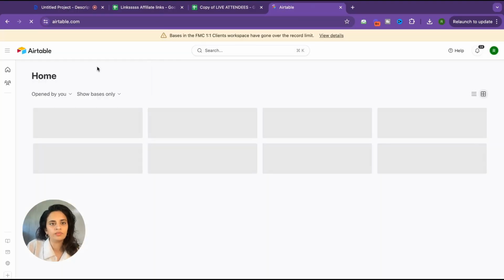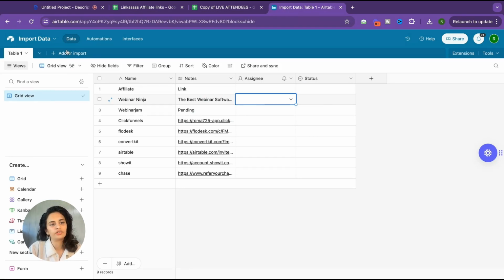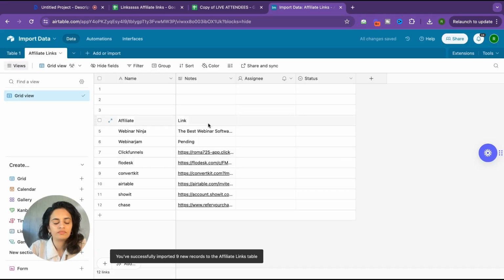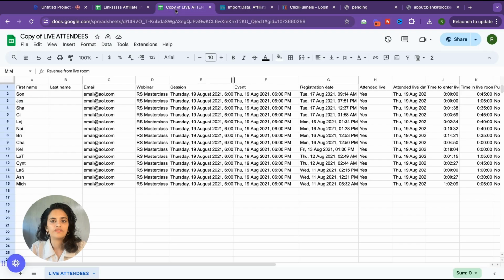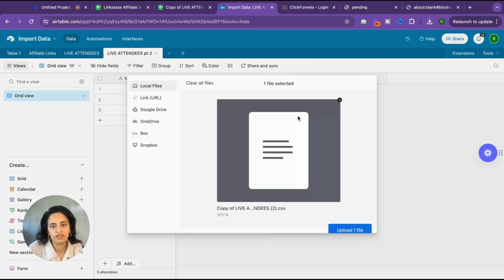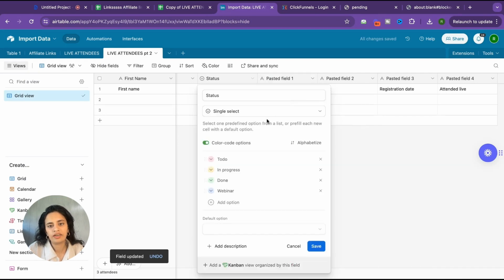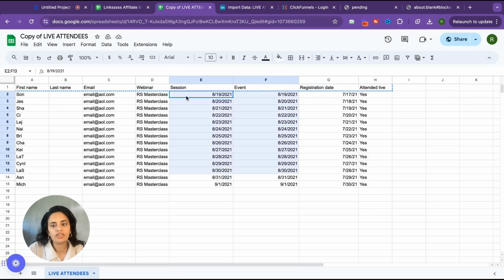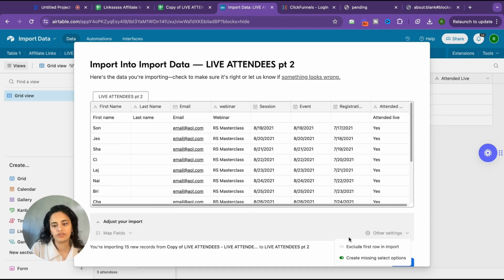Import An Excel Or CSV File Into a New Table in Airtable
In this video I cover how to import and export data in airtable

Airtable is a GREAT tool for entrepreneurs and small businesses!

✈️Credit Card I recommend to fly first class

00:00 Introduction to Airtable Migration
00:11 Creating a New Base in Airtable
00:27 Importing Simple Data from Google Sheets
01:00 Setting Up Affiliate Links Table
02:41 Handling Import Errors and Adjustments
02:50 Importing Complex Data from Excel or CSV
03:54  Mapping Fields Correctly
05:43 Finalizing the Import Process
06:26 Conclusion and Next Steps